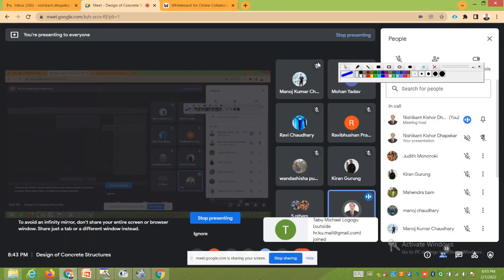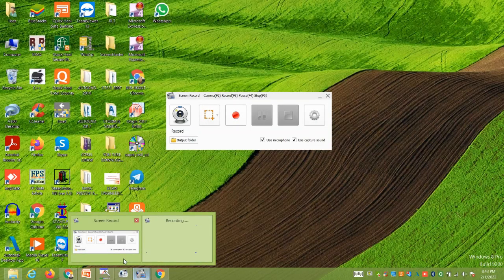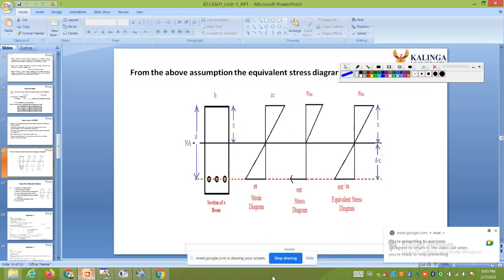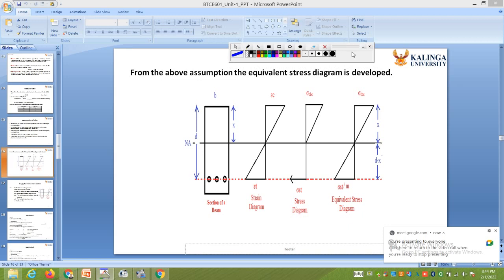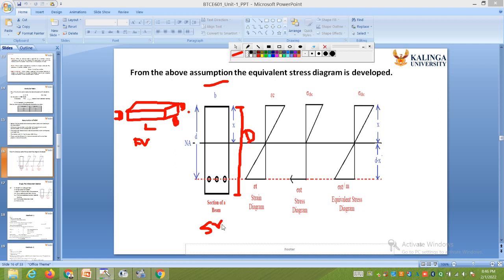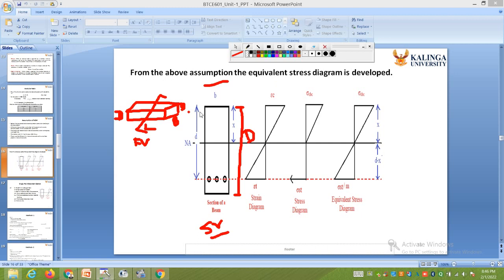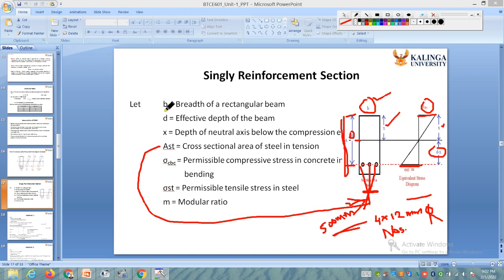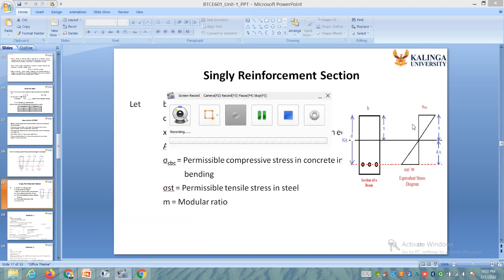ET 23 : STRESSES & STRAIN IN WORKING STRESS METHOD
RCC STRUCTURES
STRESSES IN WSM
STRAINS IN WSM
DEPTH AND COVER IN RCC STRUCTURES
 MATRIX METHODS OF STRUCTURAL ANALYSIS : ET 01 - ET 02 - ET 03 - ET 04 - ET 05 -ET 06 - ET 07
BUSINESS PLANS : ET 08
RCC STRUCTURES : ET 09 - ET 13 - ET 14 - ET 17 - ET 20 - ET 23
MECHANICS OF SOLIDS: ET 10 - ET 11-ET 12 -ET 15 -ET16-ET 18-ET 21
-ET 22
GUEST LECTURE : ET 19
BE (Civil);M.Tech (Structural Engg.);P.hD(Civil Engg.);AIE;INAAR;IBC
You Tube Channel : ENGINEERING - TECHNOLOGY & VALUE EDUCATION